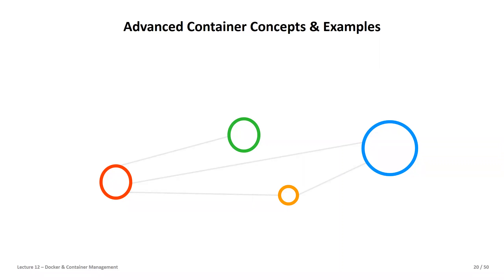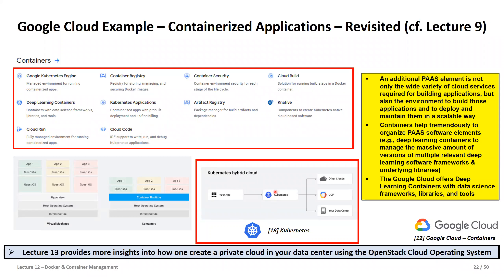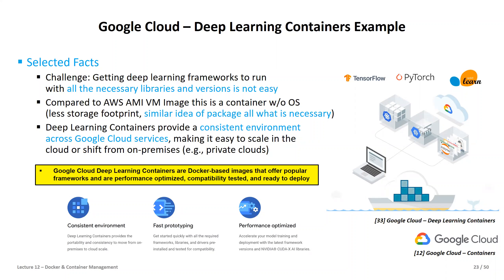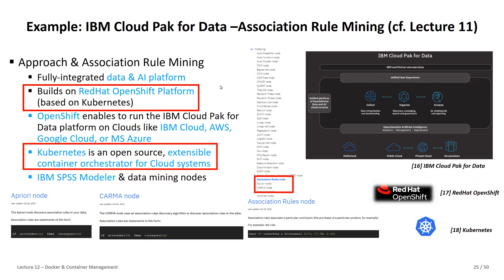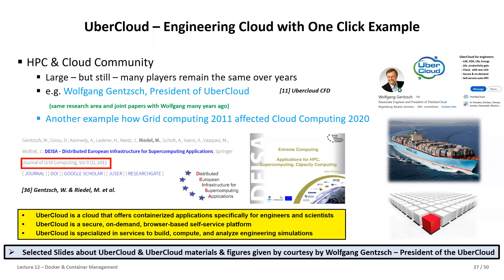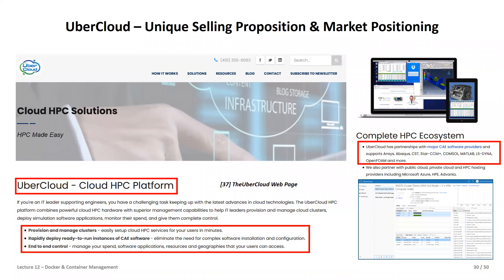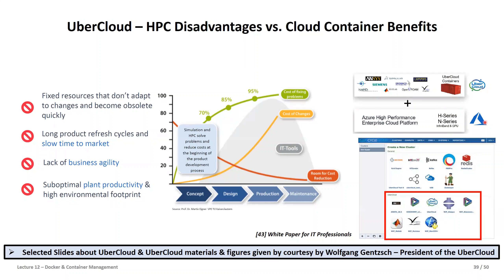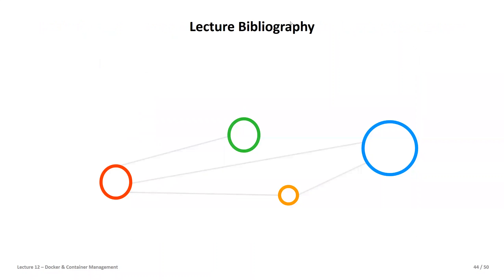2020 Cloud Computing and Big Data Lecture 12 Docker and Container Management Part2 💻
2020 Cloud Computing and Big Data Lecture 12 Docker and Container Management - Part Two 💻

16 university lectures with additional practical lectures for hands-on exercises in context

Fall 2020

Course Outline

1. Cloud Computing & Big Data Introduction
2. Machine Learning Models in Clouds
3. Apache Spark for Cloud Applications
4. Virtualization & Data Center Design
5. Map-Reduce Computing Paradigm
6. Deep Learning driven by Big Data
7. Deep Learning Applications in Clouds
8. Infrastructure-As-A-Service (IAAS)
9. Platform-As-A-Service (PAAS)
10. Software-As-A-Service (SAAS)
11. Big Data Analytics & Cloud Data Mining
12. Docker & Container Management
13. OpenStack Cloud Operating System
14. Online Social Networking & Graph Databases
15. Big Data Streaming Tools & Applications
16. Epilogue

Lecture Outline

Part One: Docker & Container Management
Cloud Service Challenge & Docker Container Example
Benefits of Virtualization vs. Container Orchestration Approaches
Kubernetes Container Orchestration using PyTorch for Deep Learning
AWS Container Services Landscape & Cookpad Application Example
Containerized Applications using AWS & MS Azure Cloud Services

Part Two: Advanced Container Concepts & Examples
Containerized Applications in Google Cloud for Deep Learning
Machine & Deep Learning via Containers in IBM Cloud & Alibaba
UberCloud Containers with Packages & Cloud solutions for Engineers
Computational Fluid Dynamics (CFD) as HPC Cloud Simulation Example
Other Container Solutions such as Singularity & Mesos